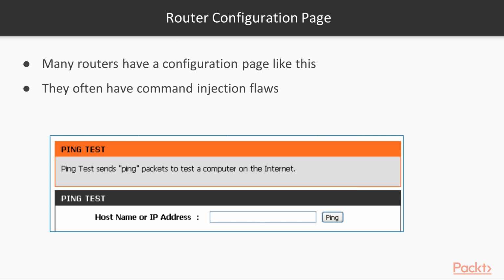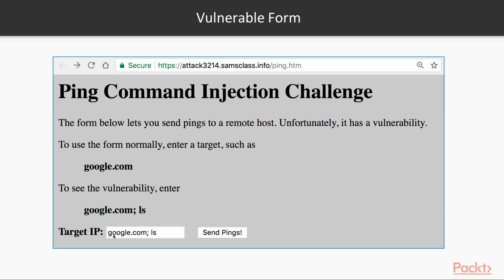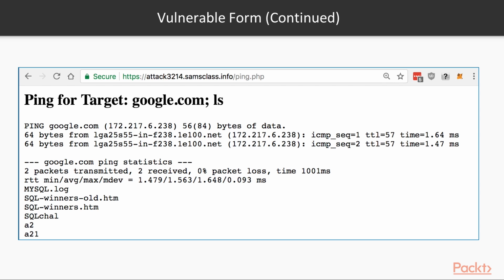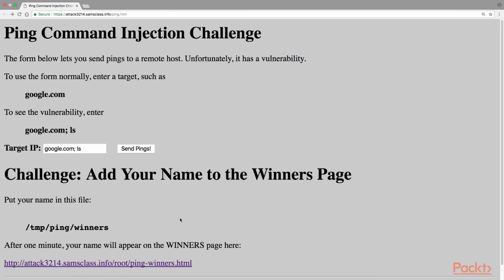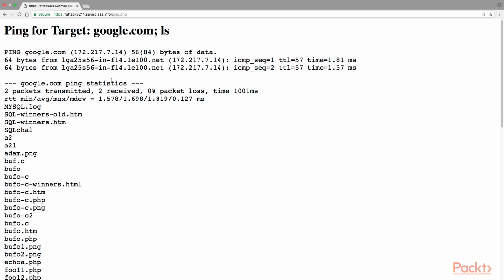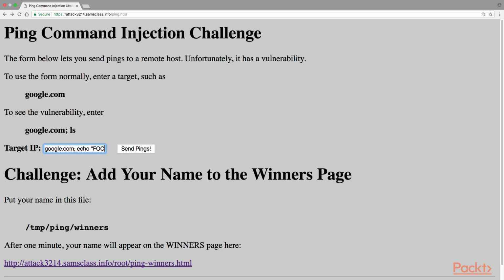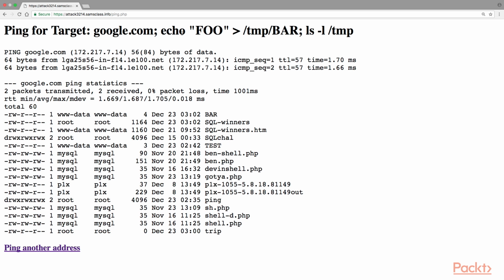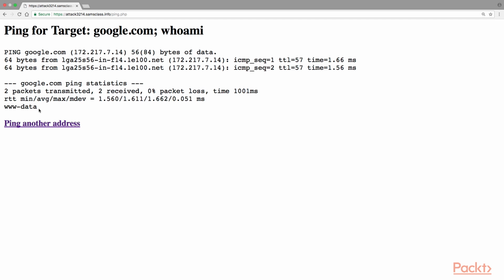Binary Exploits with Python : Ping Form (with Challenge) | packtpub.com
This video tutorial has been taken from Binary Exploits with Python. You can learn more and buy the full video course here